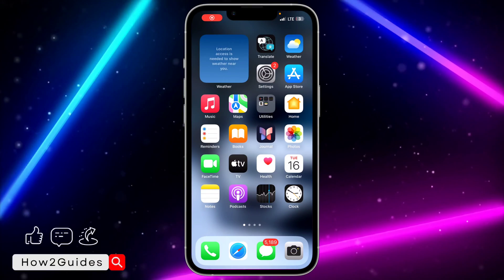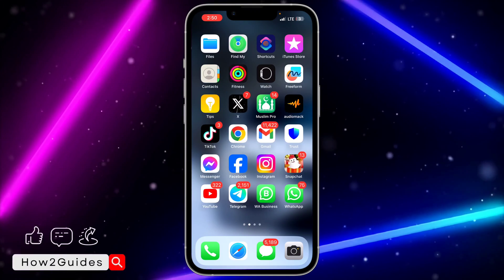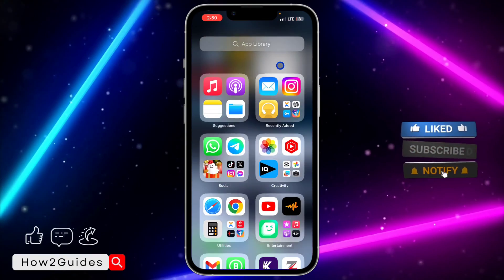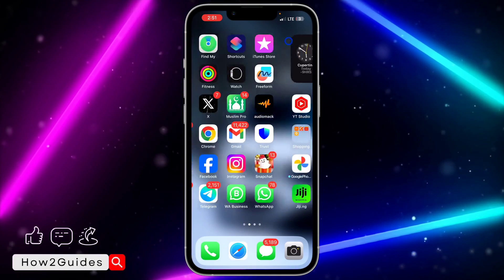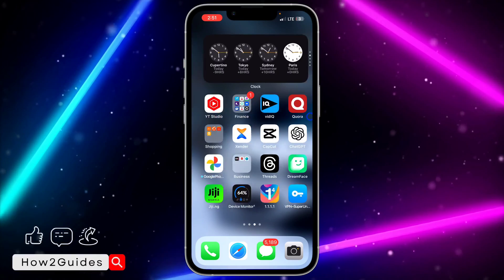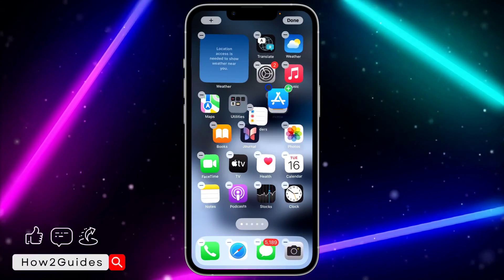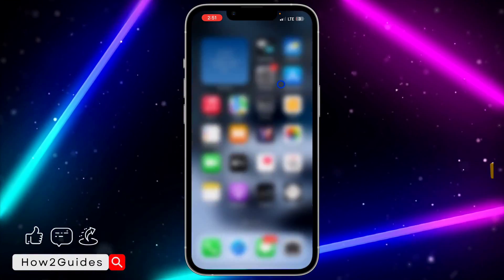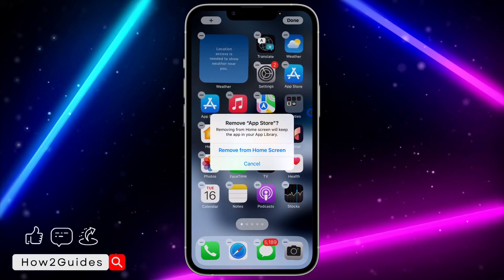How to Download AppStore on iPhone! (UPDATED)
Discover the essentials! 📲🔄 Learn how to download and access the App Store on your iPhone. Unlock a world of apps, games, and more at your fingertips! 🌐🔓